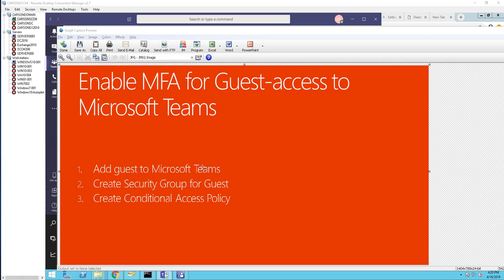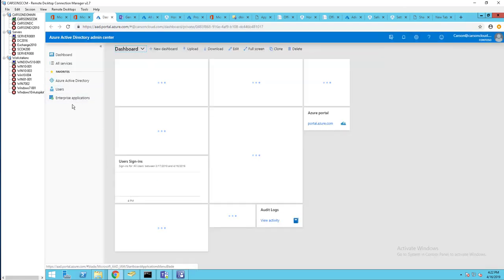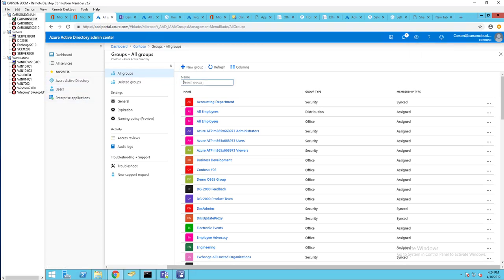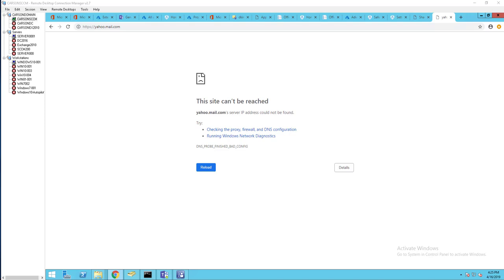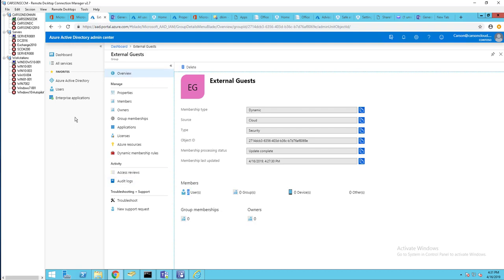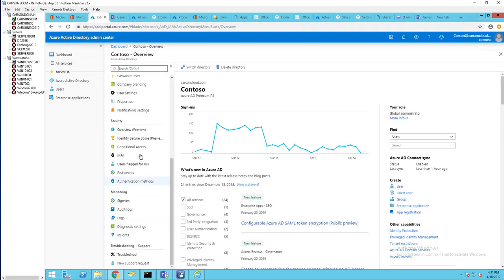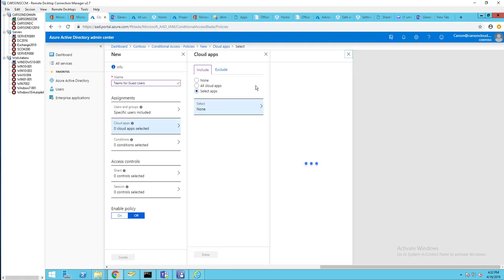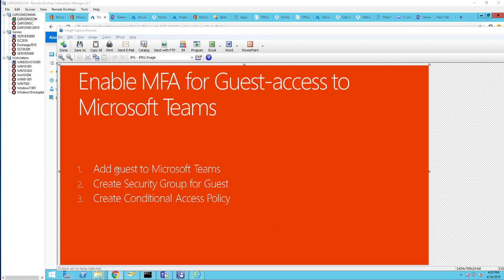Enable MFA for Guest access to Microsoft Teams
Three steps to Secure Guest-access to Microsoft Teams with Azure MFA.